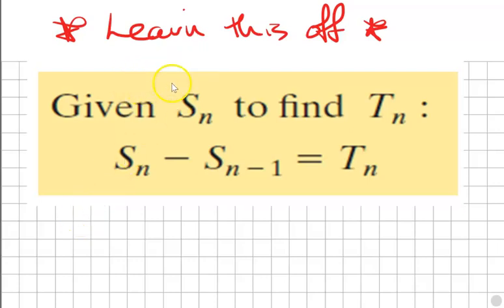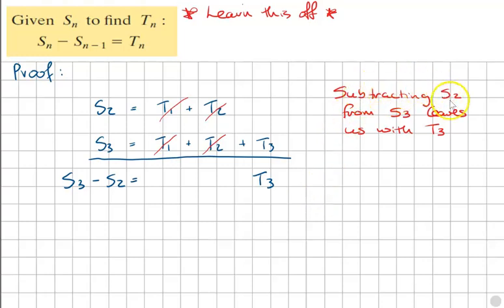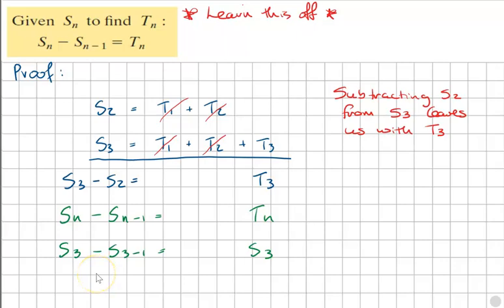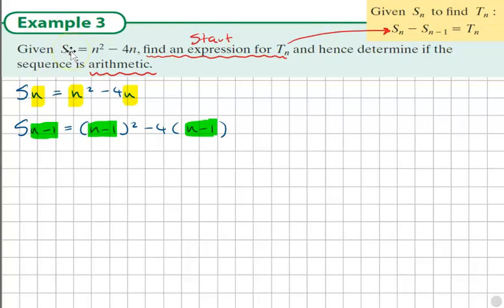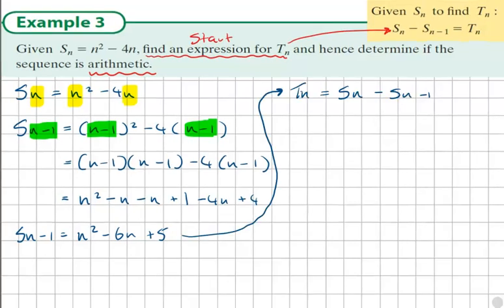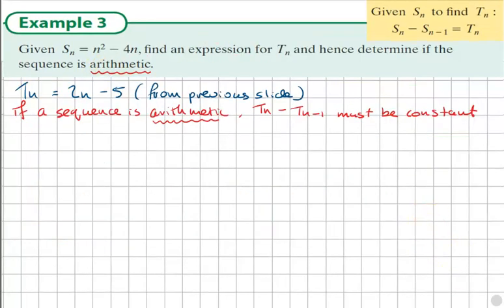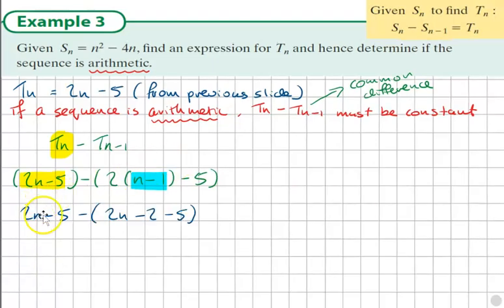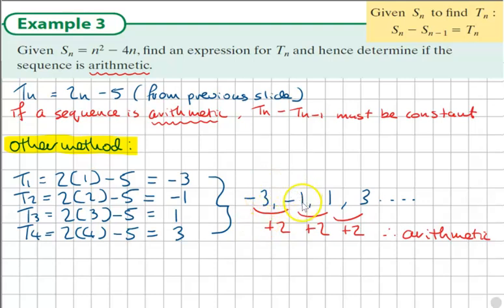LC HL Arithmetic Series Example 3